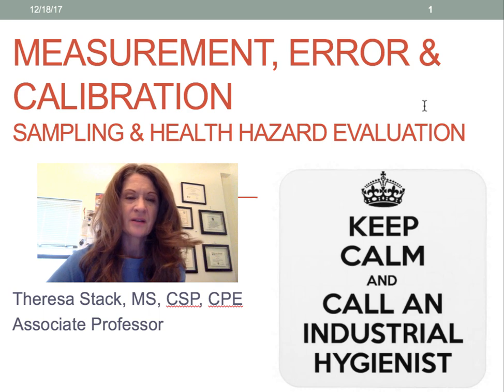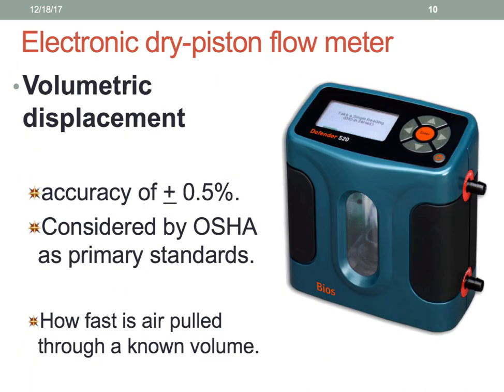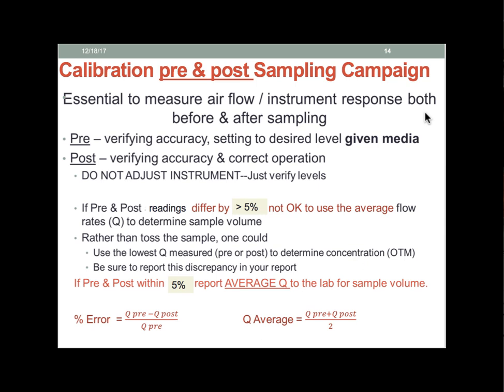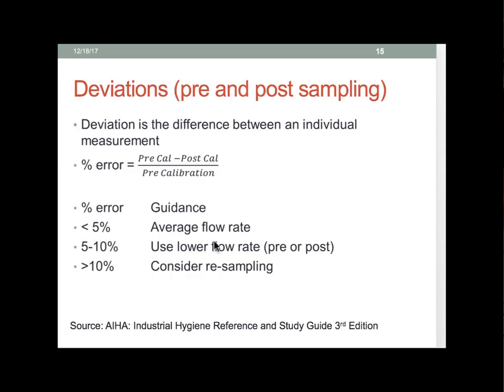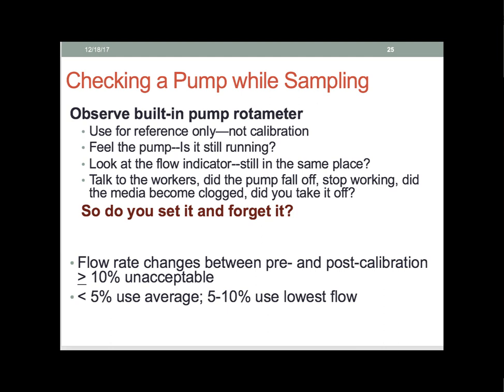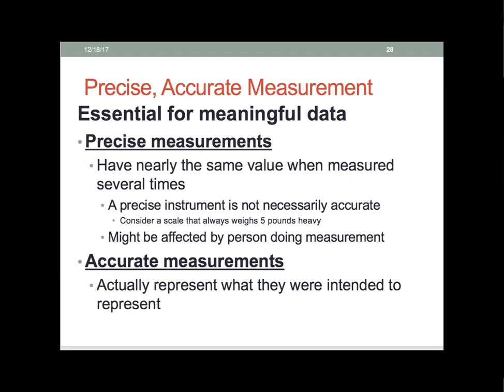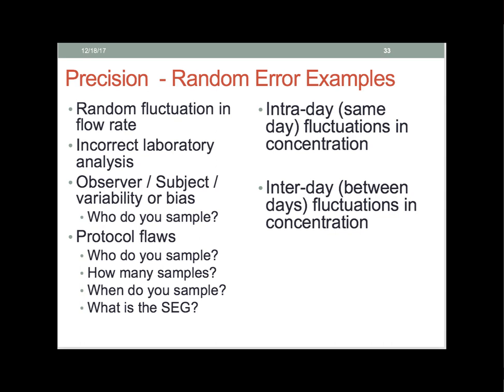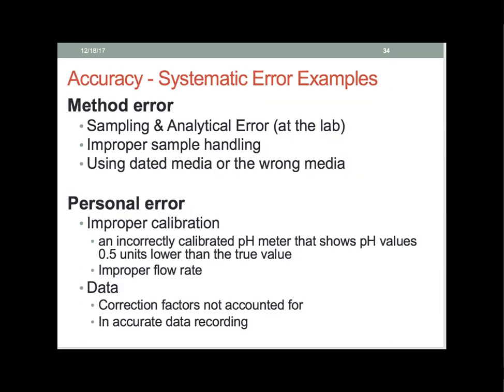Calibration 2019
IH Pump calibration, % error for flow rate, sample volume